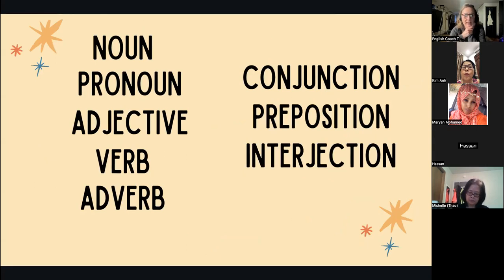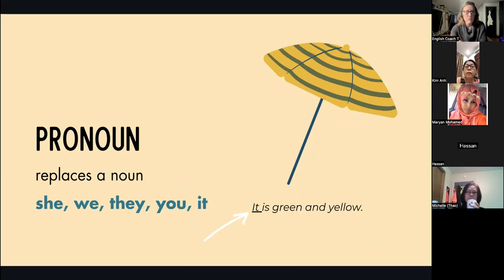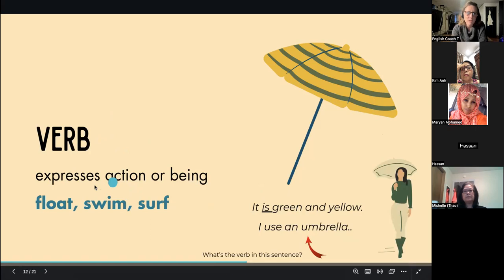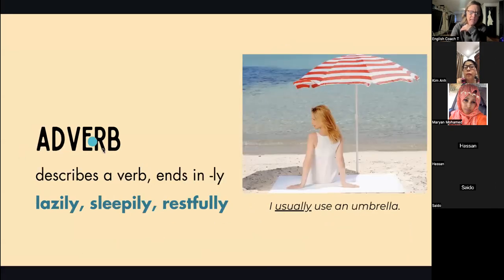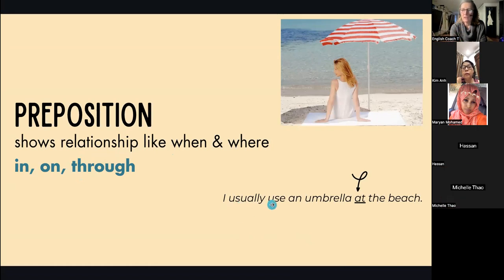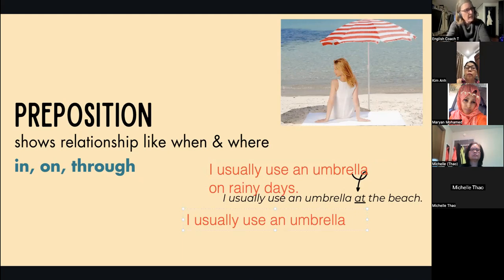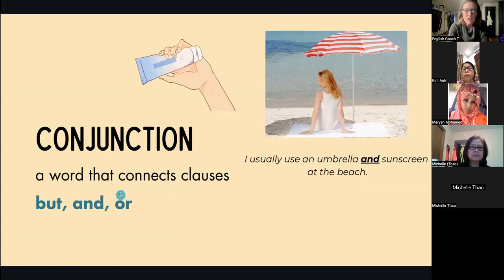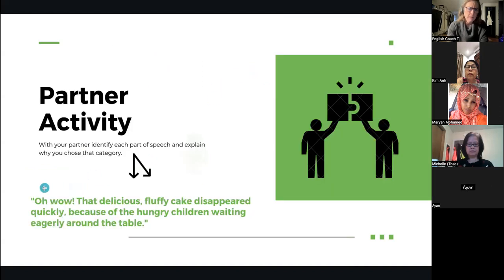Parts of Speech Free Live Grammar Class Part 1